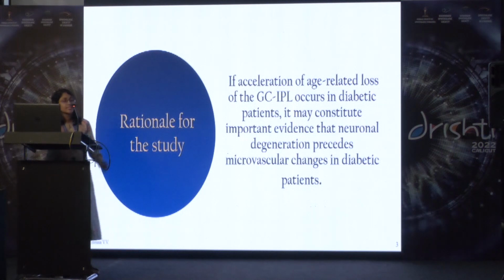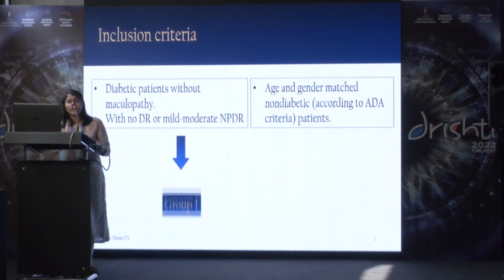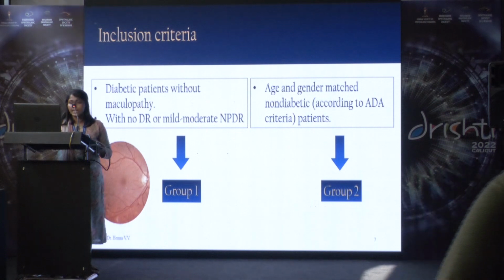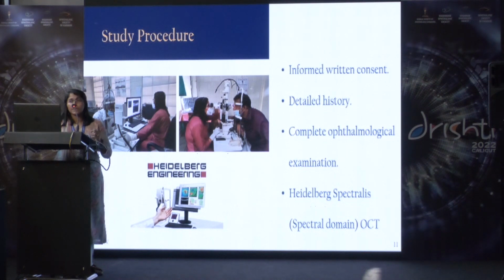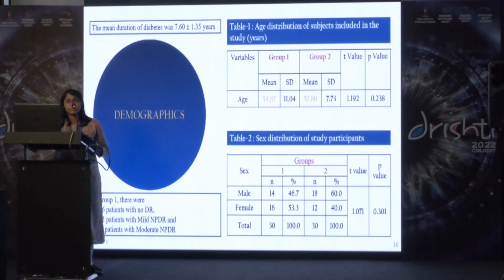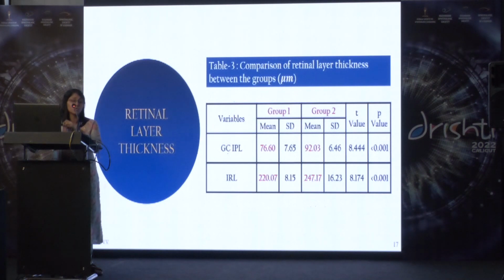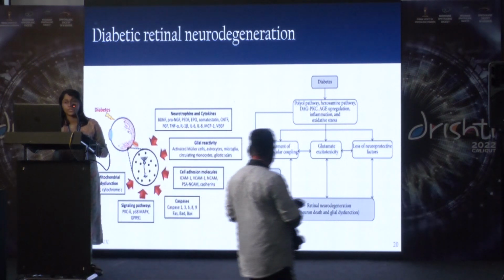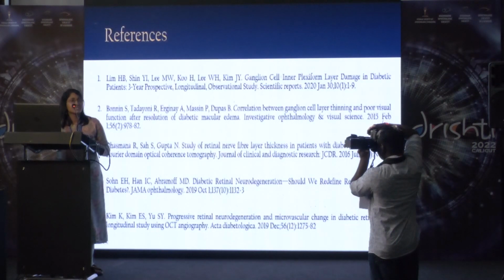KSOS2022 PG Free Paper Session 6 Prof Dr K S Subramaniam Award DR HENNA V V topic A STUDY OF OPTIC